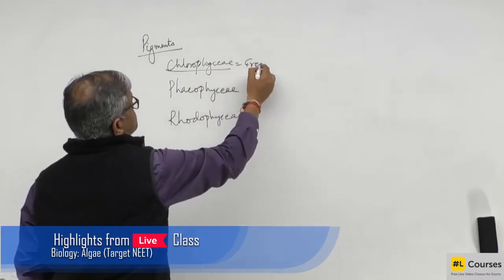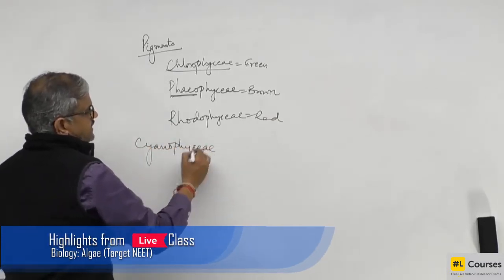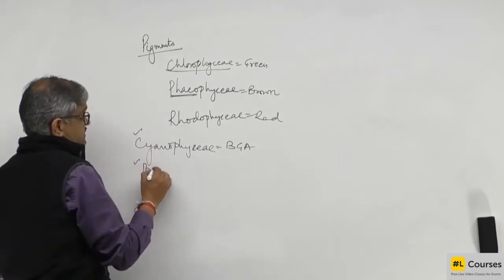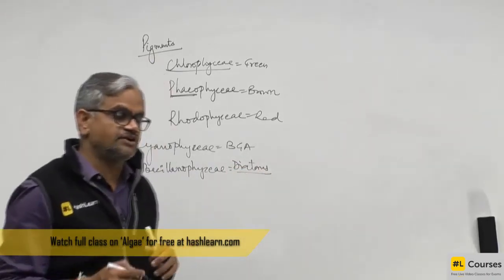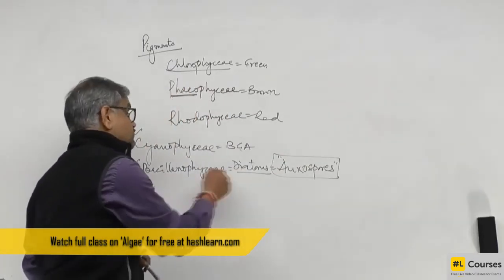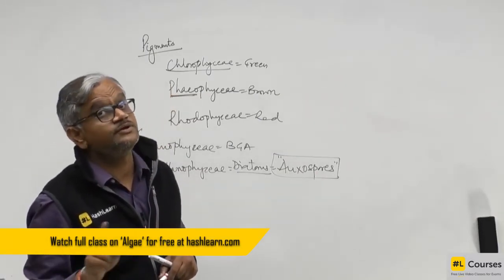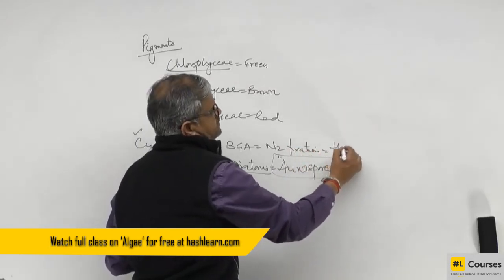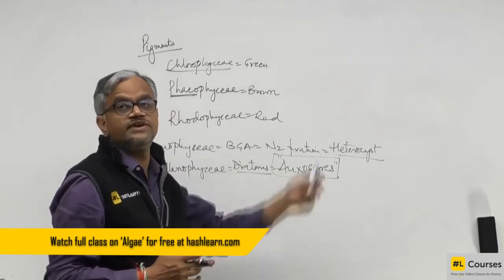Different Classification of Algae based on Pigments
Learn what are the different classifications of Algae-based on pigments. To watch the full Class on 'Algae' for your NEET exam for Free,